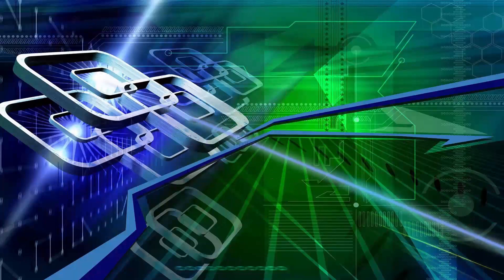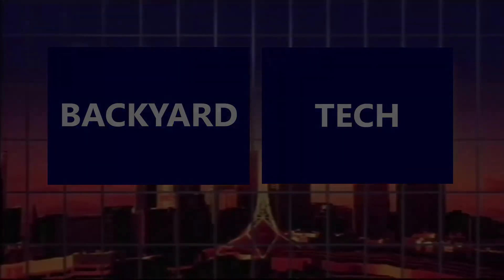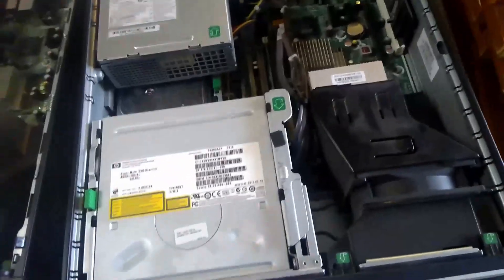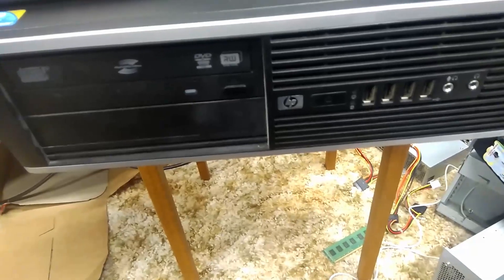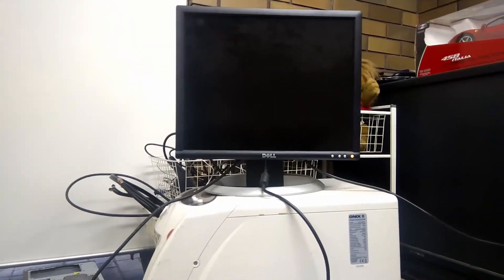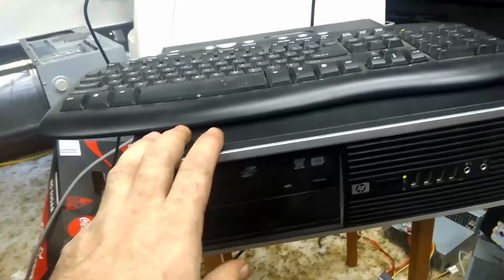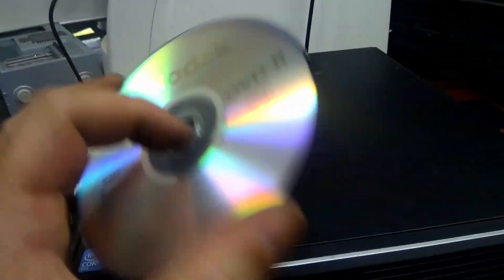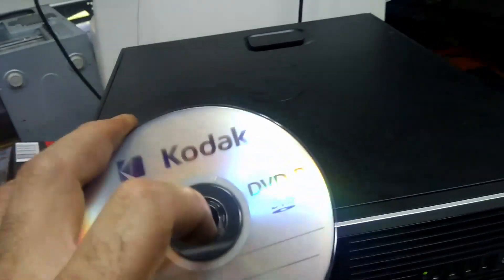System Building - New pfSense Box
In this video, I build up my new pfSense box